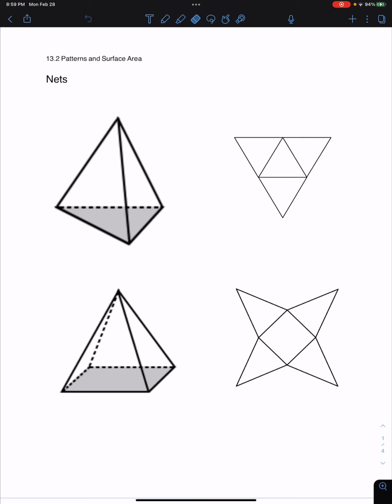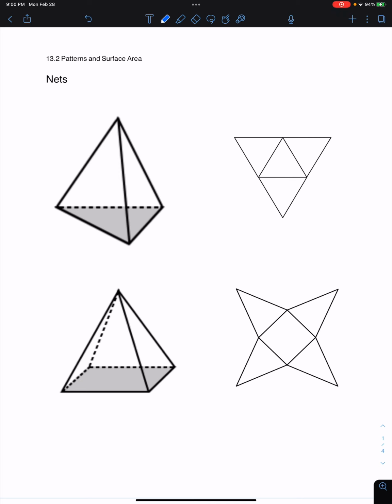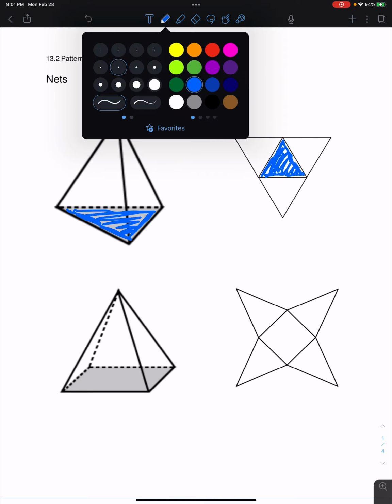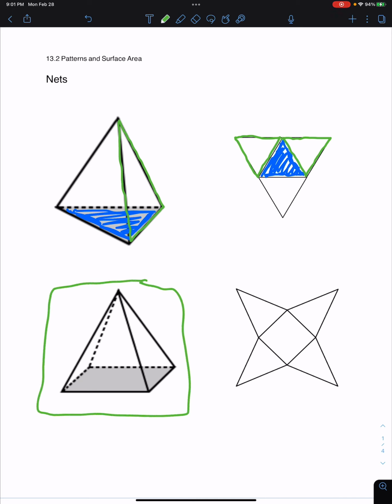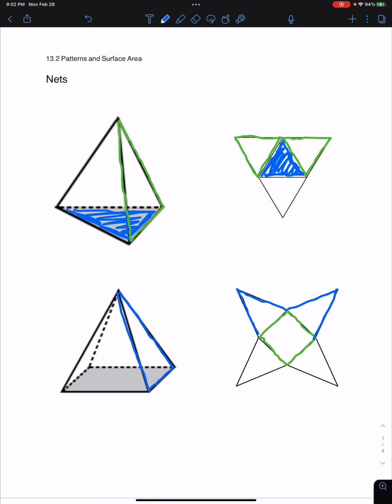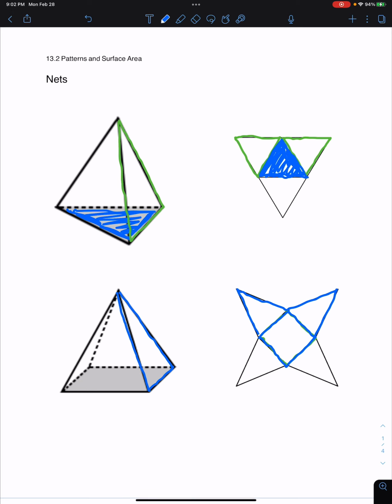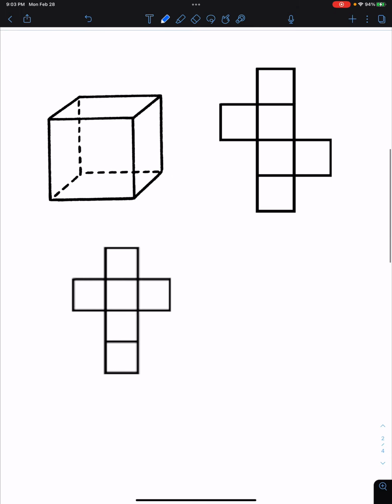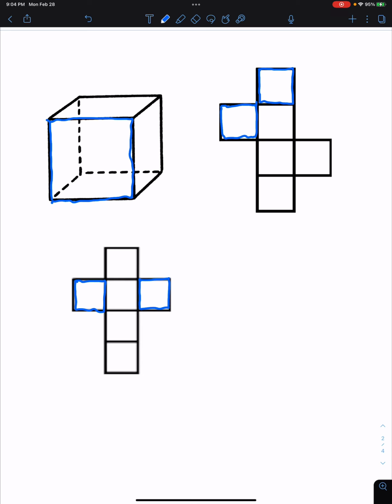13.2 Patterns and Surface Area - Part 1